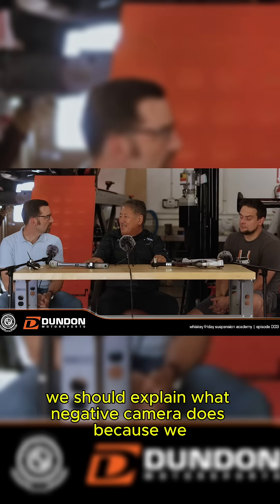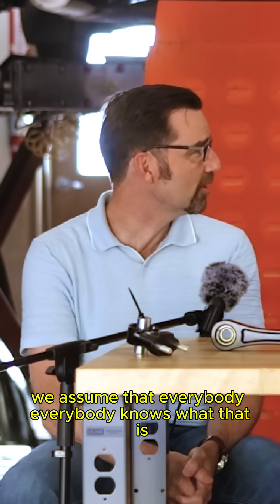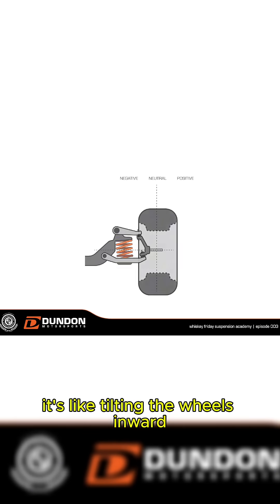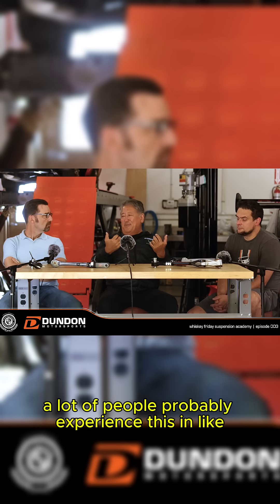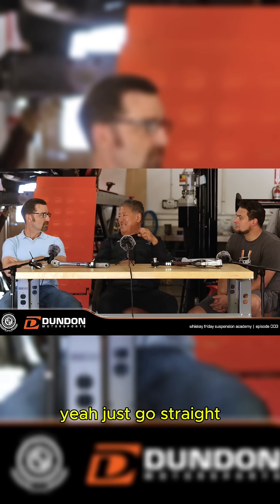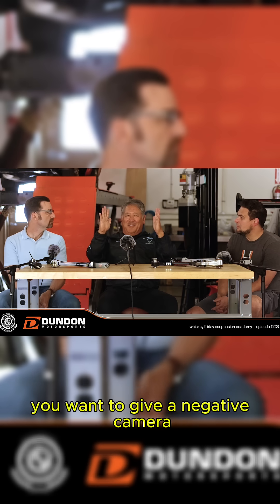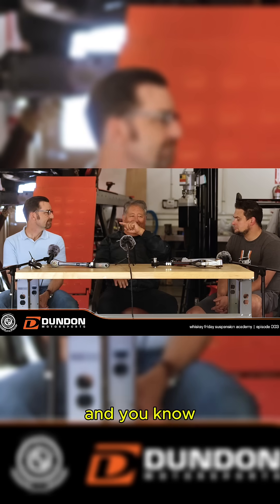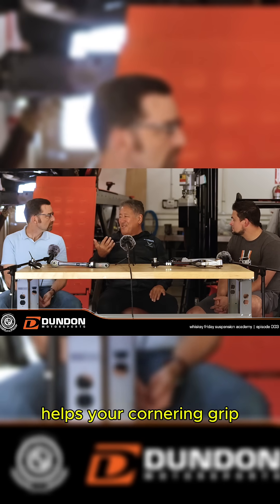Why do we run negative camber? Simple: grip 🏁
When you turn hard, your tire wants to roll over and lose contact. But with negative camber, the contact patch stays flat and loaded—giving you more grip, better turn-in, and less shredded outer shoulders.

If you’ve ever turned the wheel and your car just went straight… you felt the lack of camber. 😅

This breakdown comes straight from Whiskey Friday Academy—full Porsche suspension episode now on YouTube! 🎥